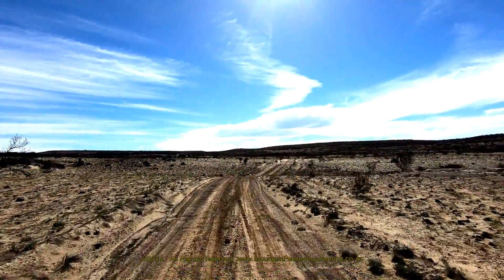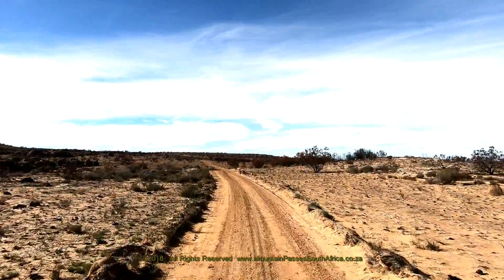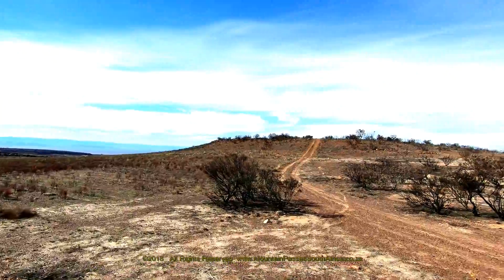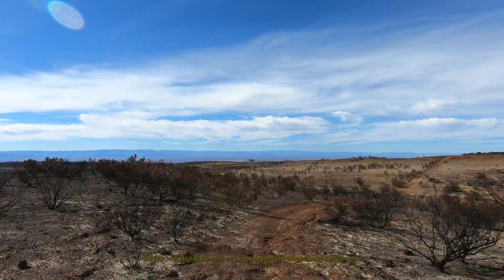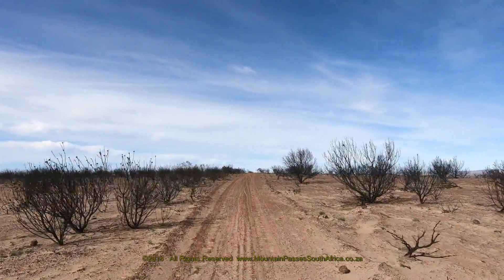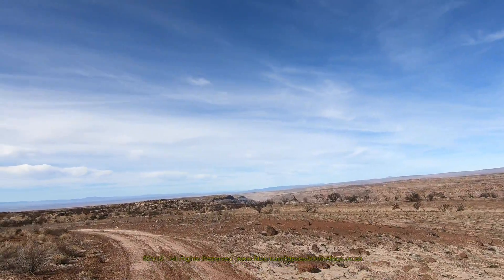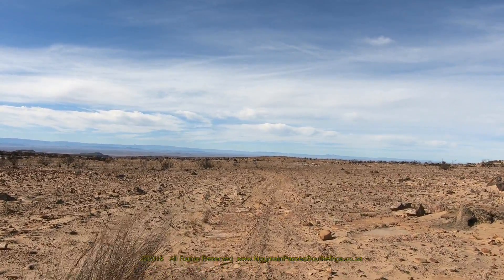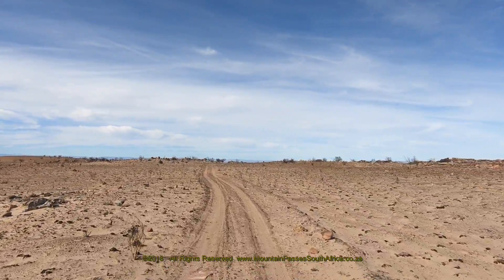Old Postal Route (Part 4) 19th to 28th km - Mountain Passes of South Africa